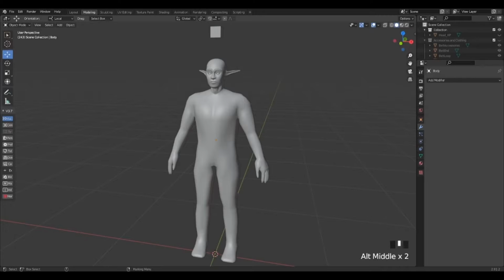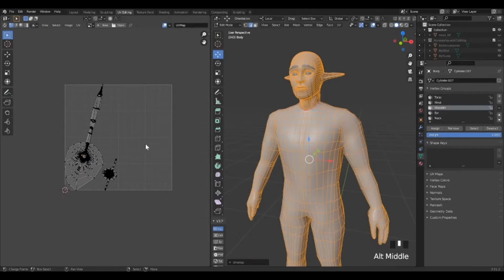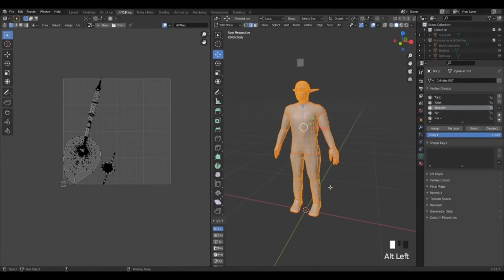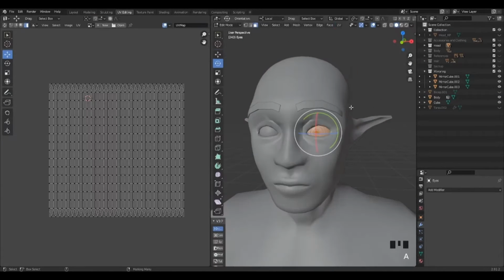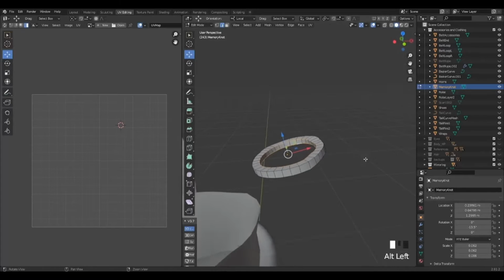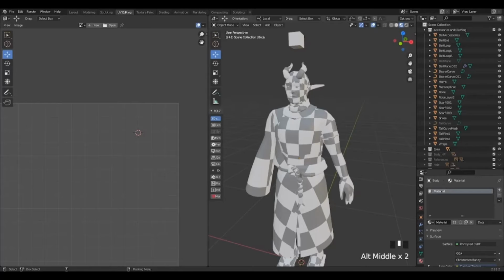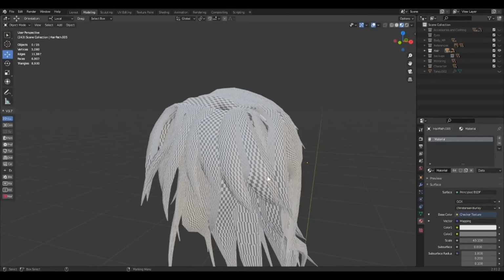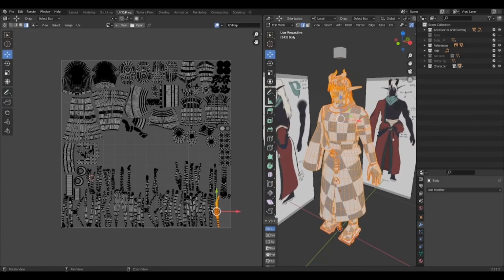Demon Character Sculpting: Tutorial pt 6 || Entry Level - UV Unwrapping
Welcome to the sixth of 7 tutorials on how to build a demon samurai character.  It's time to UV Unwrap our character.

Join Millie Harris as she walks us through the process. This tutorial is aimed at artists who are somewhat familiar with the ideas and concepts but are still learning Blender or Sculpting.